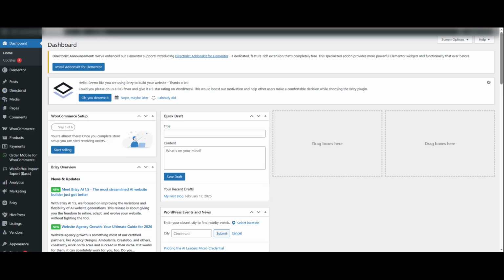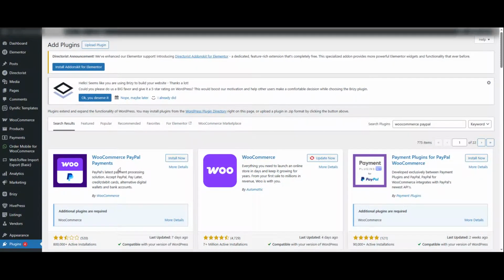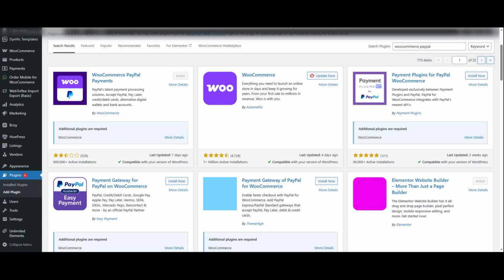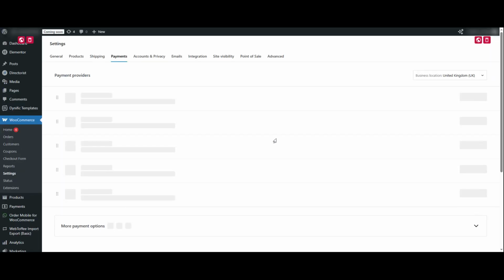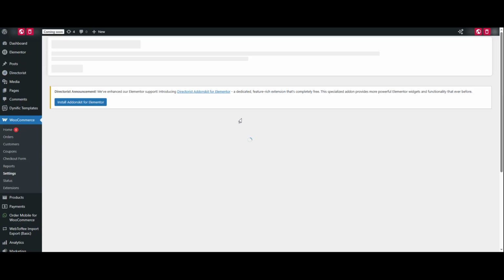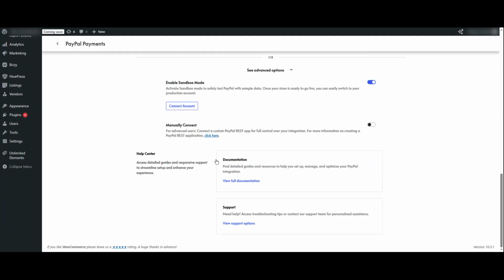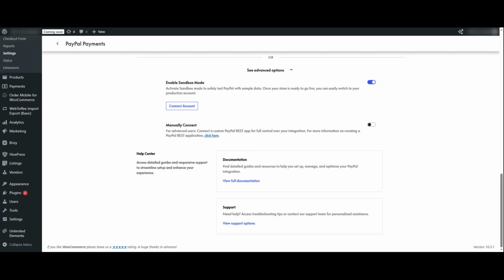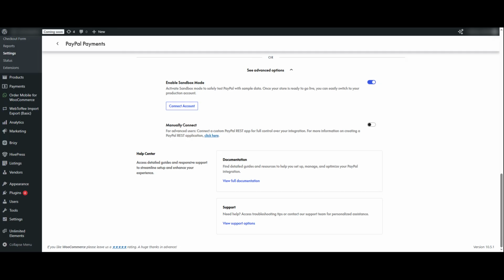How To Accept Credit Card Payments With PayPal On WooCommerce WordPress (2026 Easy Guide)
Learn how to accept credit card payments with PayPal on your WooCommerce WordPress store step by step. This guide shows how to install the plugin, connect your PayPal Business account, and enable card payments.

Timestamps:
0:00 - Introduction
0:41 - Install WooCommerce PayPal Payments Plugin
1:27 - Connect PayPal Business Account
2:22 - Enable Credit Card Payments & Sandbox Mode